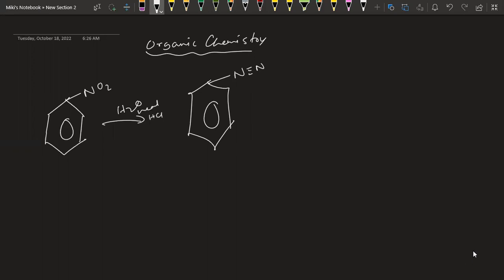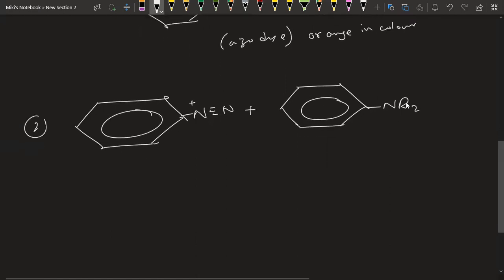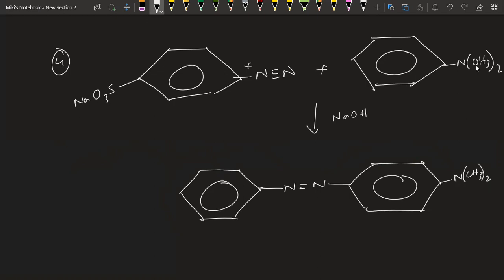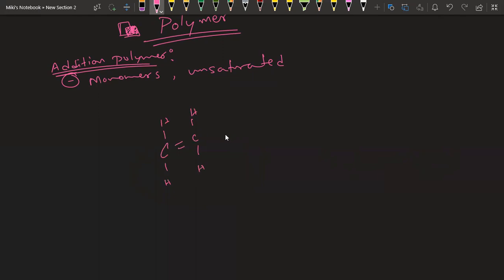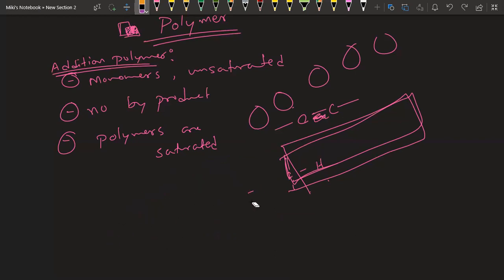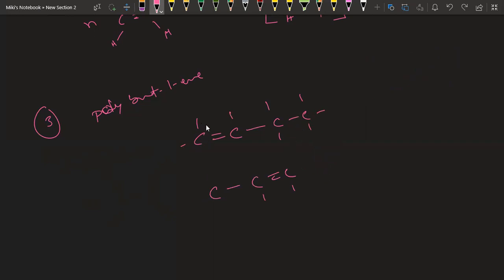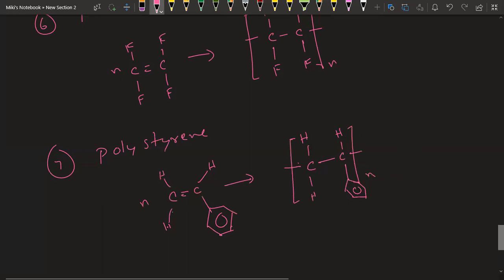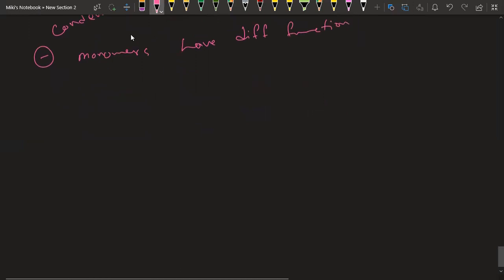organic_chemistry_vii